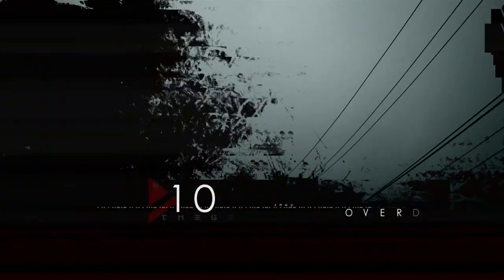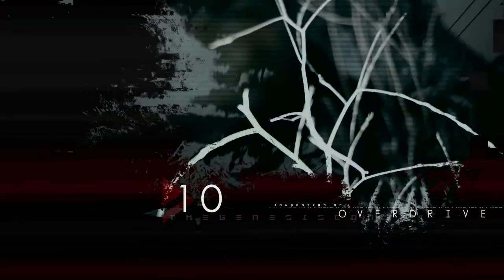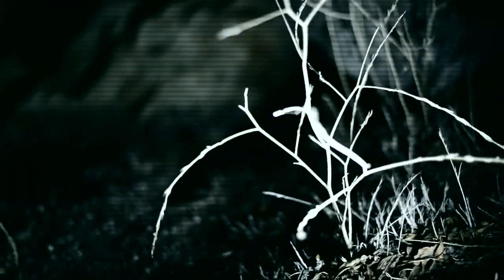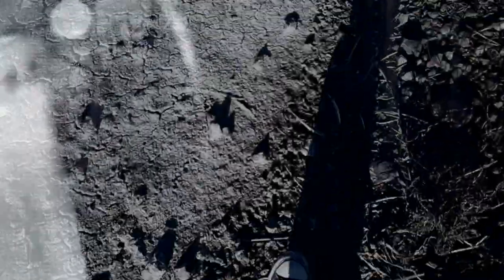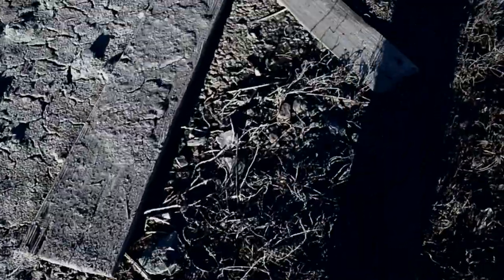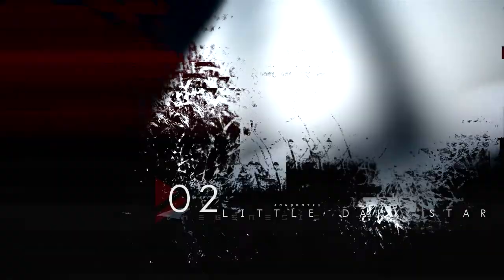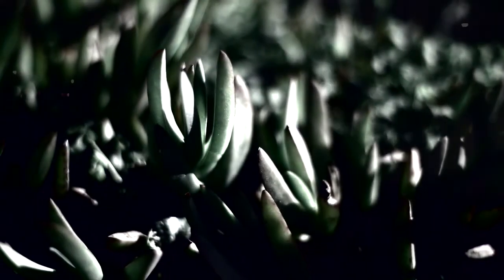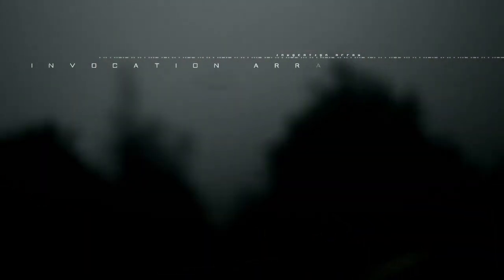Invocation Array - A Color for Fiction Preview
Invocation Array is a new project of mine with collaborator and vocalist Adrianne Grady. Our debut album "A Color for Fiction" will be released on 4/27/15, and will be available on Bandcamp, iTunes, and other major digital retailers.